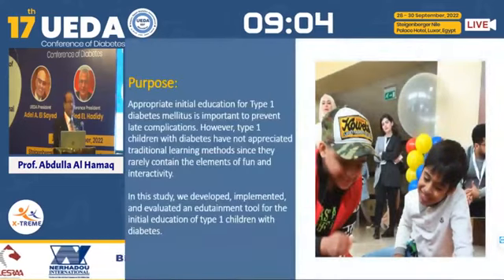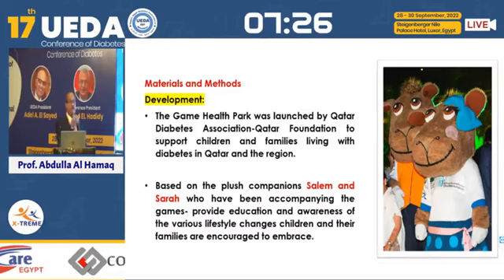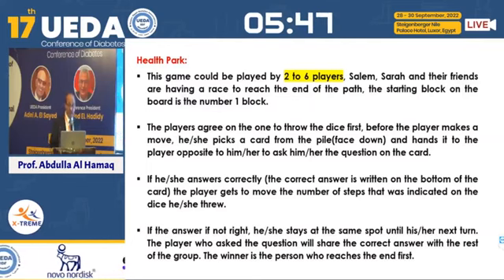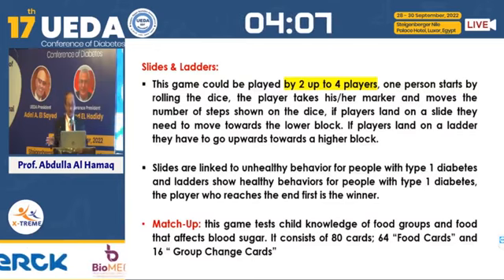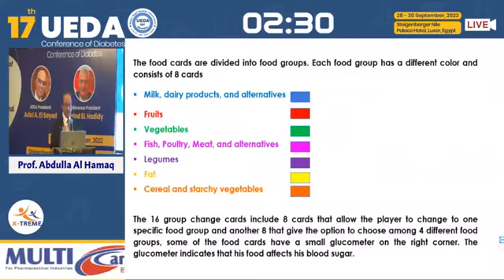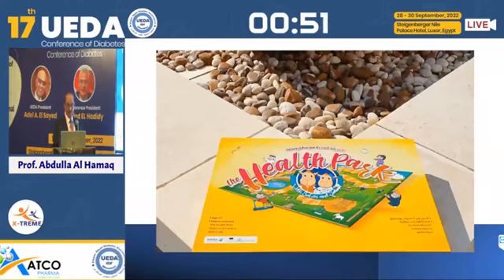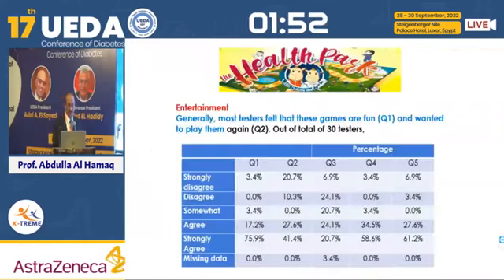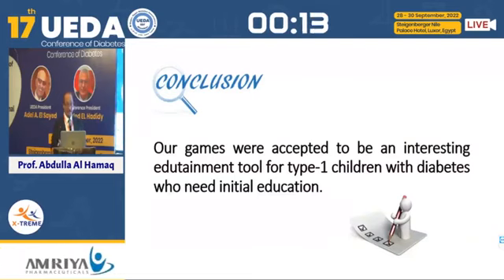Prof.Abdullah Al Hamaq Type 1